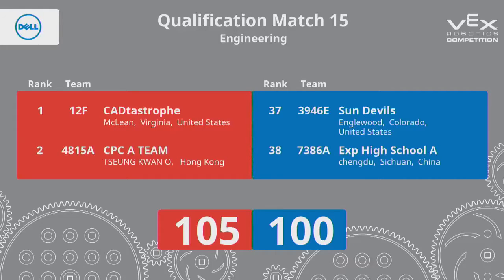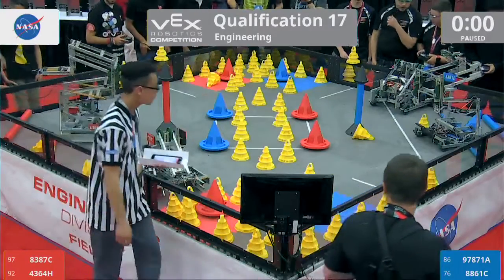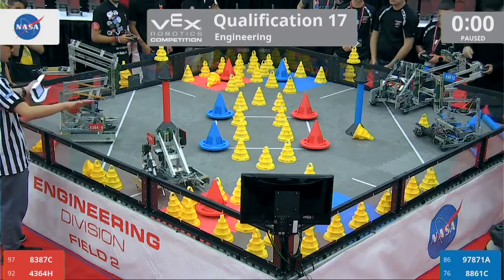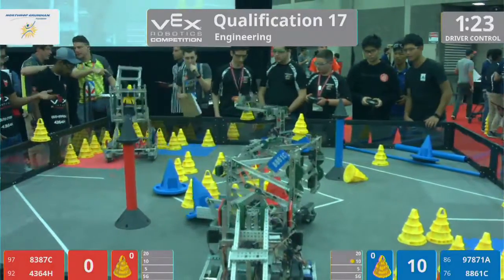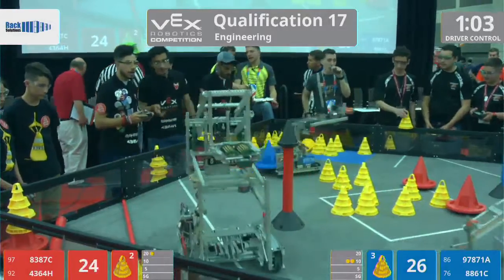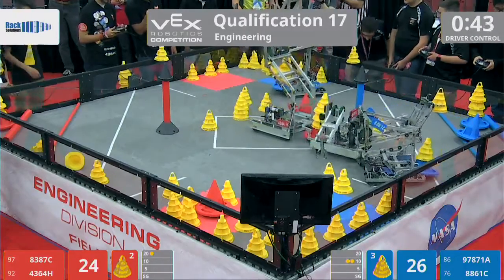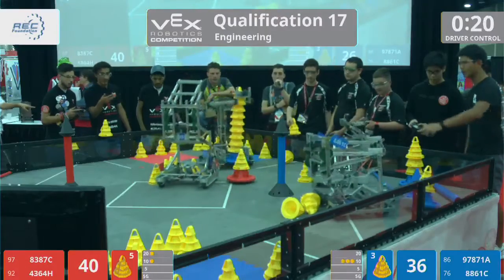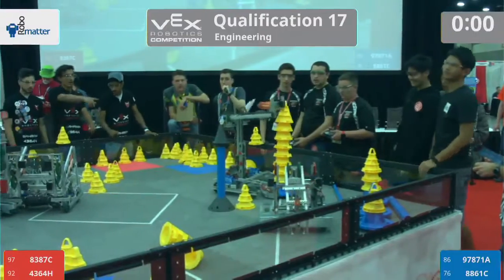2018 VRC Engr Q17 - 8387C 4364H vs 97871A 8861C - 59 to 38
Red - Score 59:
8387C (8387C, School of Dreams Academy, Los Lunas, New Mexico, United States)

4364H (Sheikh Khalifa Inst. 8, Sheikh Khalifa Bin Salman Institute of Technology, Busaitin, Bahrain)

Blue - Score 38:
97871A (Roverines Robotics, Newfield High School, Selden, New York, United States)

8861C (Steel Panthers 3, International School Bangkok, Pakkret, Thailand)